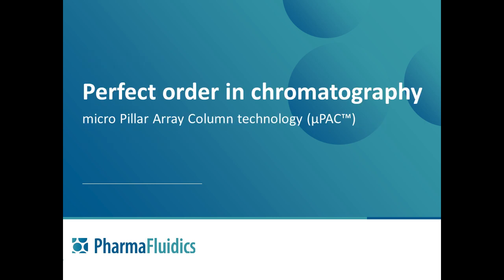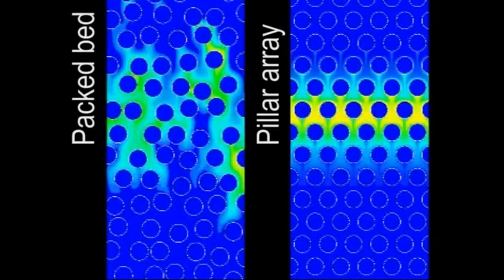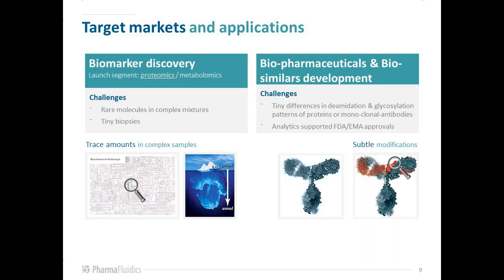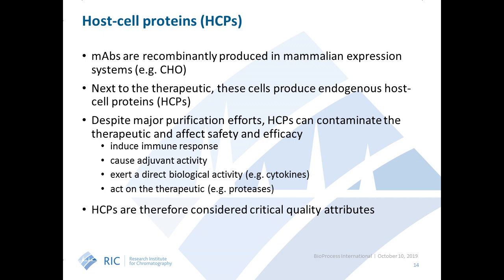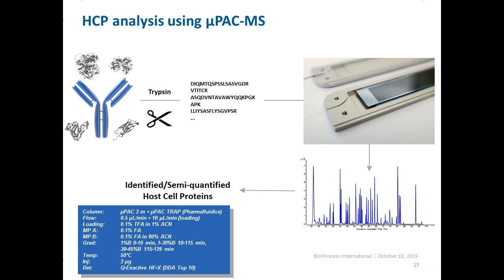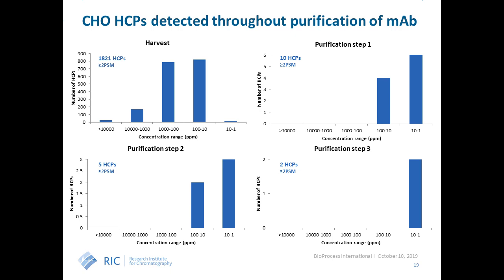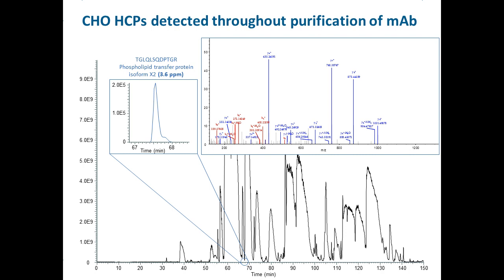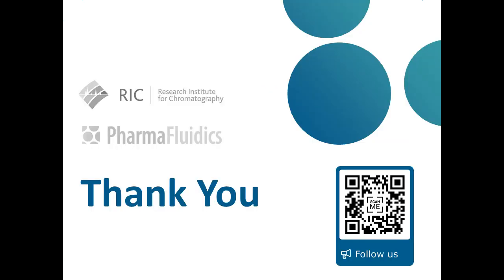Highly Sensitive Host Cell Protein Analysis Using µPAC™ LC MS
"Highly Sensitive Host Cell Protein Analysis Using µPAC™ LC-MS" presented by Dr. Koen Sandra, Scientific Director, Research Institute for Chromatography, and Geert Van Raemdonck, Global Field Support Expert, PharmaFluidics.